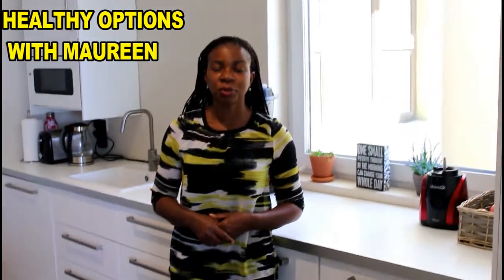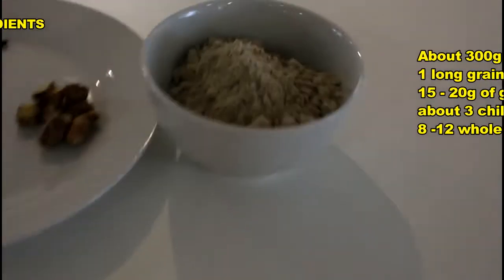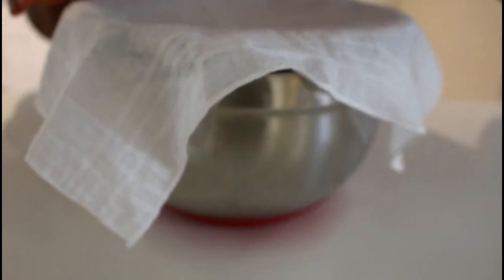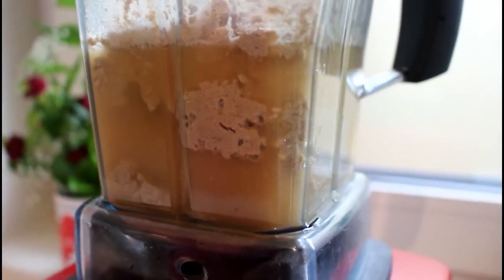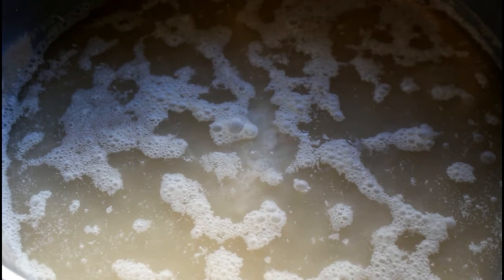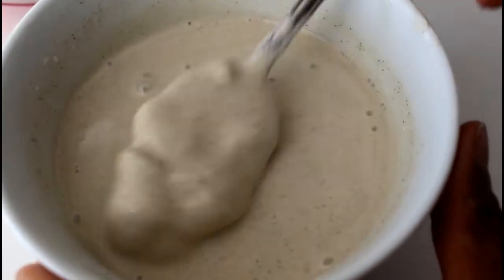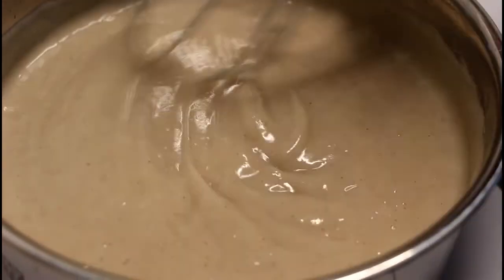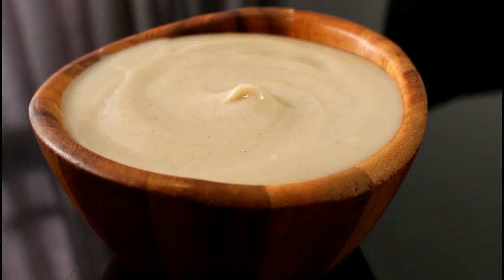SPICY MILLET PORRIDGE (BENEFITS OF MILLET)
Millet porridge is a highly nutritious meal for breakfast. This spicy millet porridge can be enjoyed with or without a sweetener. This video also list the benefits of millet. This recipe can be enjoyed by diabetics .it is also suitable for a gluten free diet.